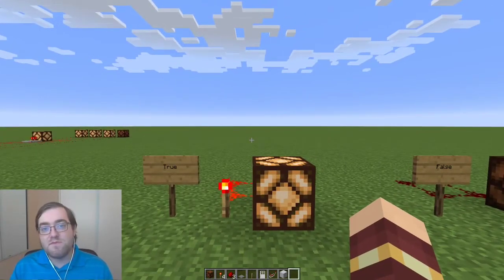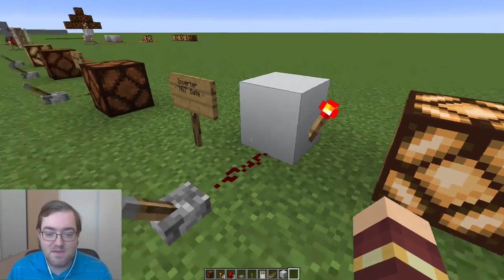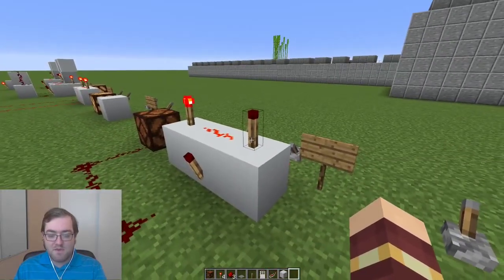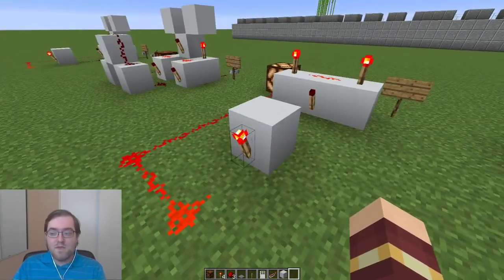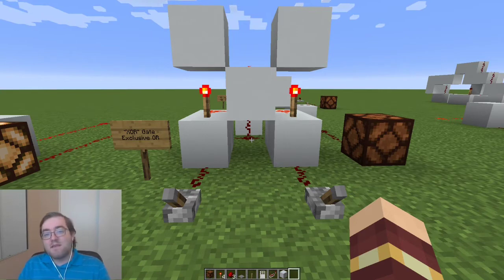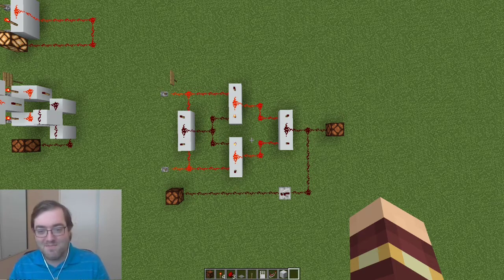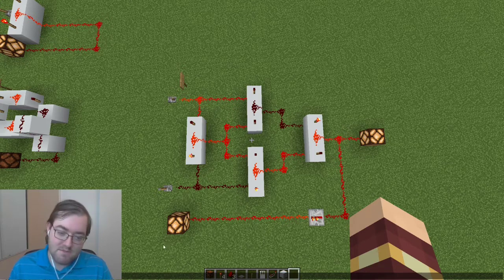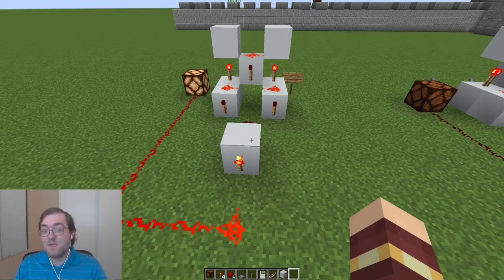Introduction to Minecraft Basic Logic Gates and Minecraft Redstone Mechanics | 1.16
Welcome to ChipNRat's Introduction to... series. This video is all about Basic Logic Gates in Minecraft and using redstone to create basic logic gates. We cover the following logic "gates": "True", "False", "Input/Output", "NOT Gate" (Inverter), "OR Gate", "AND Gate", "NOR Gate", "NAND Gate", "XOR Gate", and "XNOR Gate". We cover those gates, how they operate, what type of "logic" they create for your redstone world, and how to construct them.

"XOR Gate" discussion starts at 12:00 and takes up a majority of the rest of the video as it is the most complex (by far) of the gates.

In this video we are using Minecraft's latest version, Minecraft 1.16.1, unmodded.

About: Minecraft
Minecraft is an open-world sandbox game that allows you to build whatever you want, and explore however you want, created by Mojang and originally developed by Notch. In Minecraft, players explore a blocky, procedurally-generated 3D world, and may discover and extract raw materials, craft tools, build structures or earthworks, and depending on game mode, can fight computer-controlled "mobs", as well as either cooperate with or compete against other players in the same world. These modes include a survival mode, in which players must acquire resources to build the world and maintain health, and a creative mode, where players have unlimited resources. Players can modify the game to create new gameplay mechanics, items, and assets.